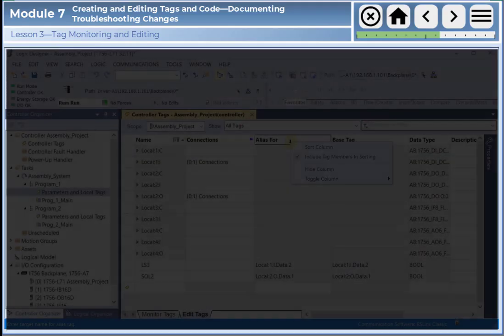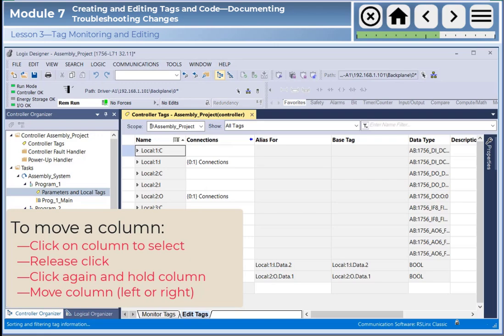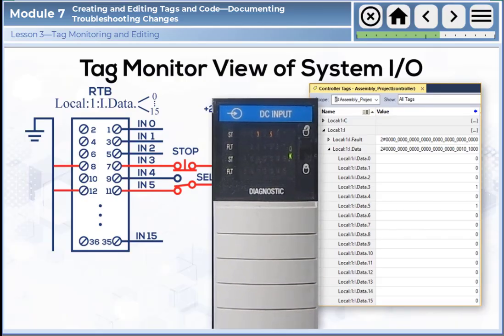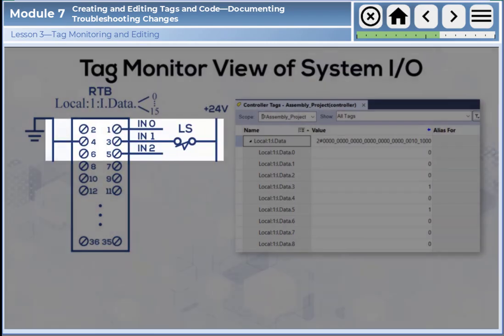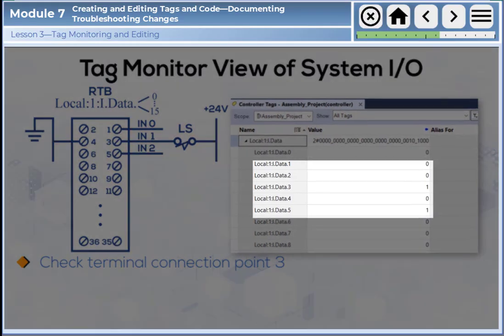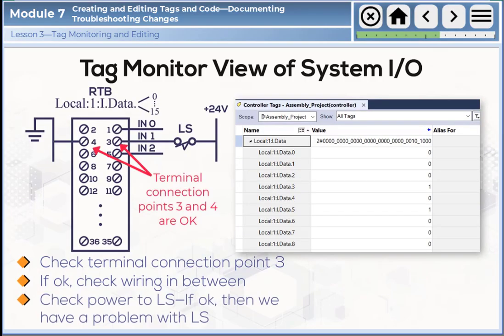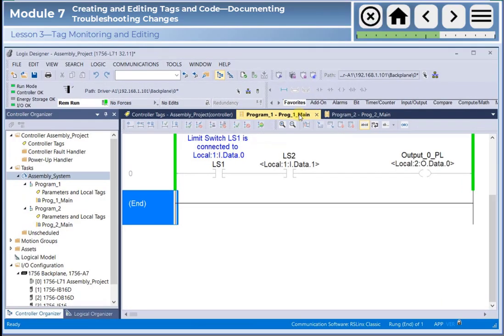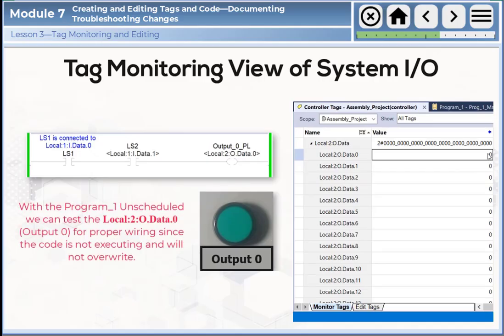ControlLogix Course Demo: Module 7, Lesson 3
Module 7: Creating and Editing Tags and Code—Documenting Troubleshooting Changes

Lesson 3: Tag Monitoring and Editing -- Tag Monitor View of System I/O, Tags Monitoring—Description and Style, ControlLogix Tags Editing

The Understanding, Maintaining, and Troubleshooting ControlLogix Systems Training Series contains 10 modules that cover the most critical and fundamental ControlLogix skills that every maintenance technician needs to know, resulting in more efficient and effective troubleshooting and increased business competitiveness.